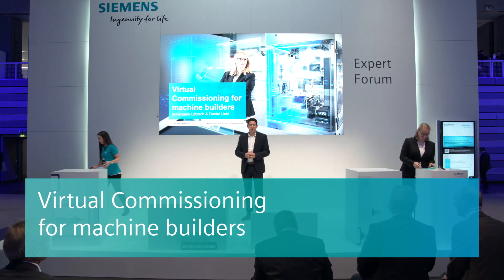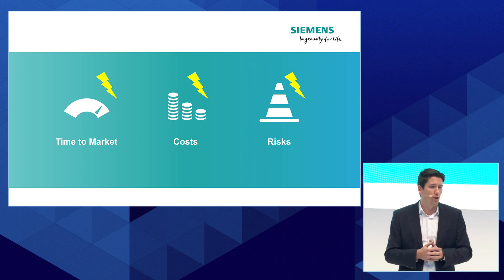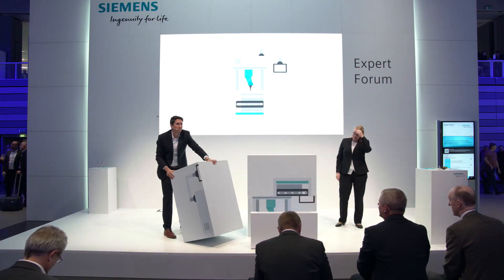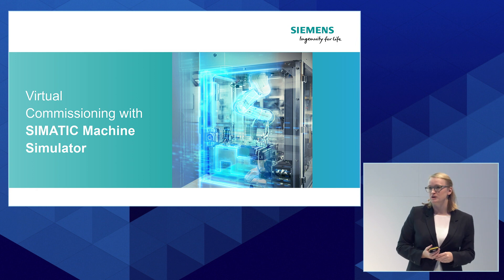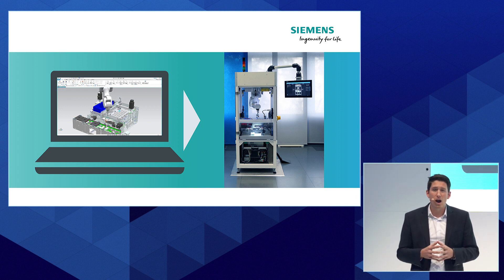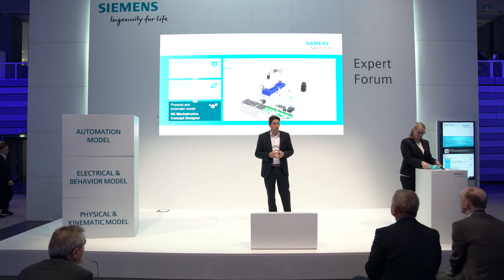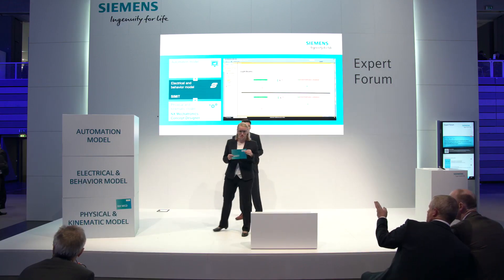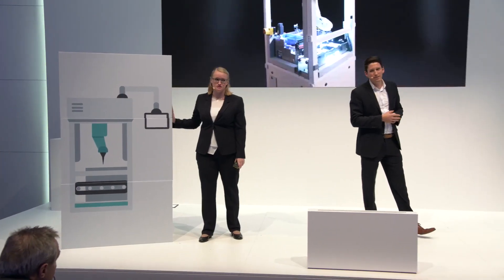Virtual Commissioning for machine builders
How can times and error costs be reduced during the development and commissioning of a machine? The SIMATIC Machine Simulator enables machine builders to test and optimize the functionality of machines during development in a virtual environment.